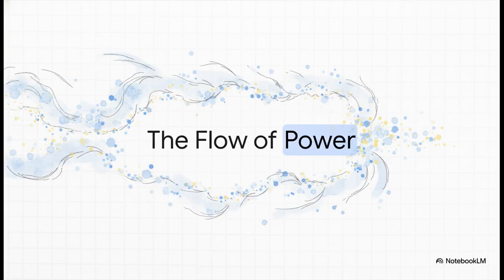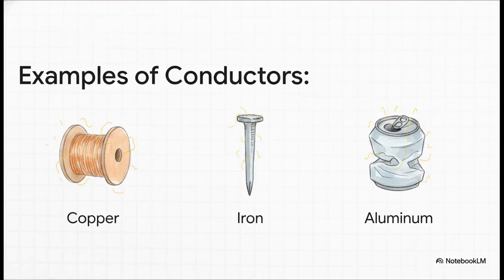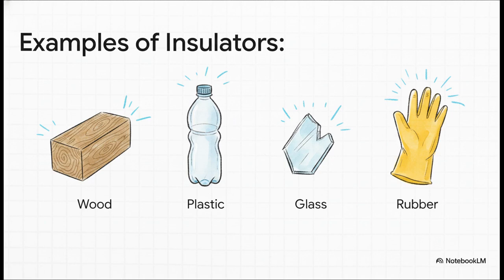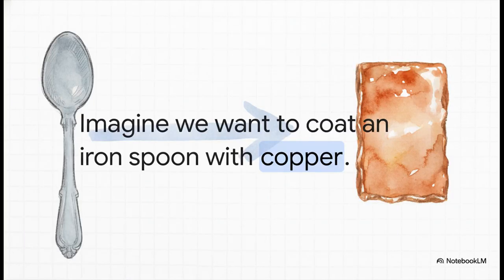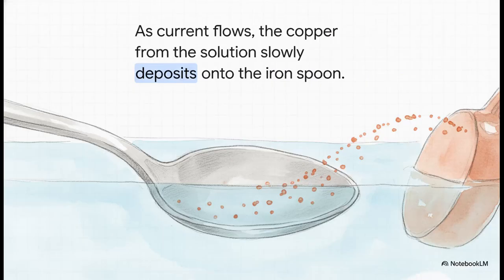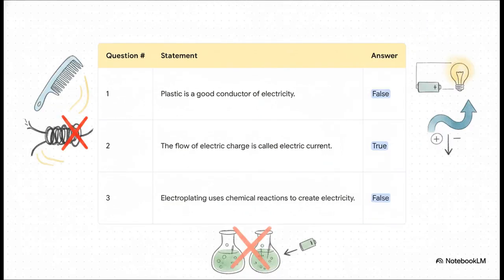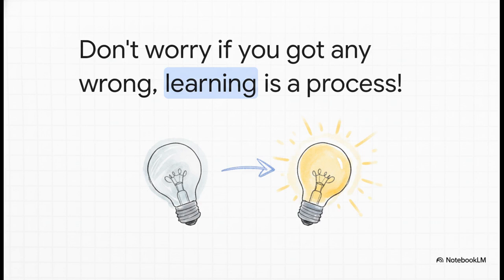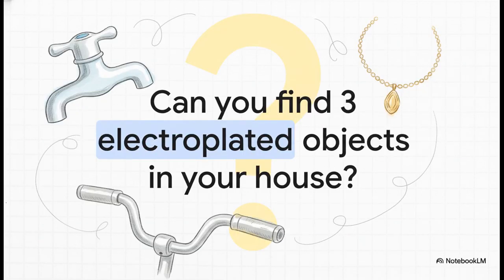Electricity | Easy concepts | Learn by Ank | Anktechsol | Karn Classes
⚡ Unlock the Power of Electricity - Class 8 Science Made Simple!

Ever wondered how electricity lights up your home or powers your gadgets? In this comprehensive Class 8 lesson, we demystify the fascinating world of electricity and make complex concepts easy to understand!

📚 What You'll Master:
✅ Electric current and circuits explained clearly
✅ Understanding voltage, resistance, and conductors
✅ Ohm's Law and practical calculations
✅ Series and parallel circuits made simple
✅ Real-world applications of electrical principles

🔬 Key Topics Covered:
• Electric charge and current flow
• Circuit components: batteries, wires, switches, bulbs
• Measuring electrical quantities
• Safety precautions with electricity
• Practical examples from everyday life

💡 Perfect For:
Class 8 students preparing for CBSE, ICSE, or state board exams. Whether you're studying for tests or just curious about how electricity works, this lesson breaks down complex concepts into easy-to-understand explanations!

🎯 Learning Outcomes:
After this lesson, you'll understand the fundamental principles of electricity and be able to solve circuit problems with confidence. Great for homework help, exam preparation, and building a strong foundation in physics!